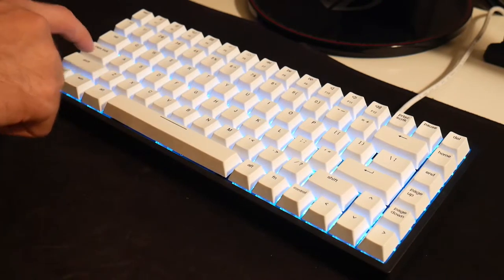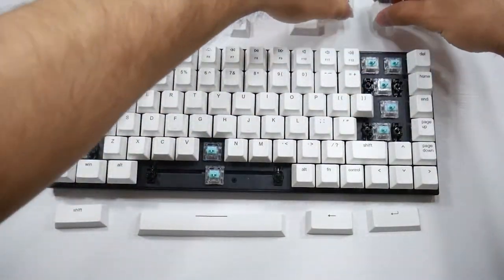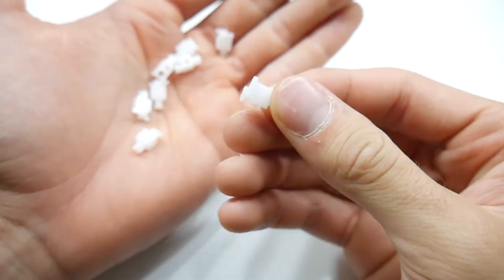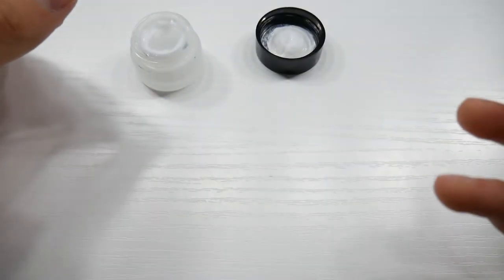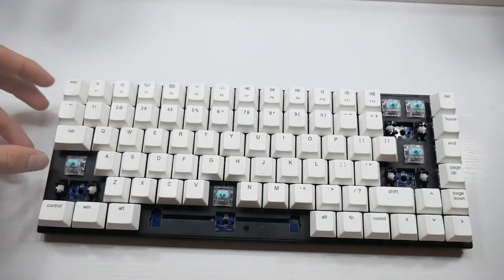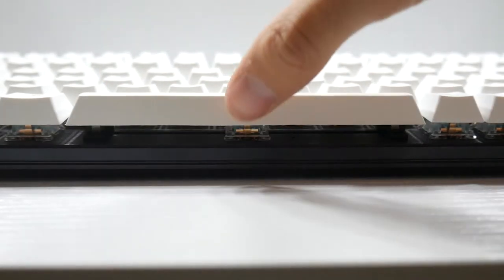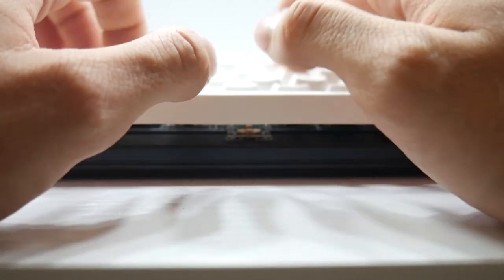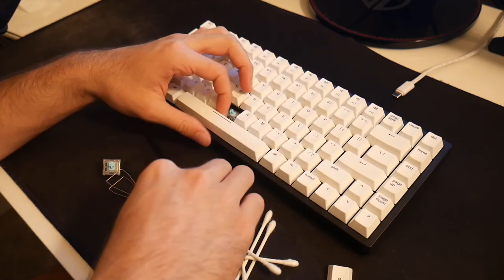Installing Durock Stabilizers on the Vissles V84 Keyboard!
One step closer to making the Vissles V84 Extra Thoccy. Thank You all very much for watching and if you have any questions or comments about the process please let me know!

Durock Plate Mounted Stabs: